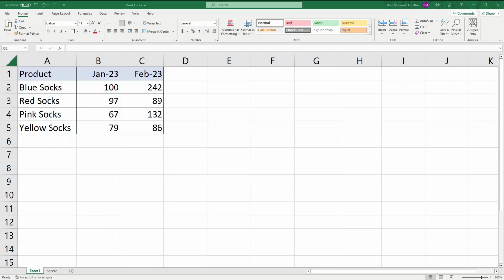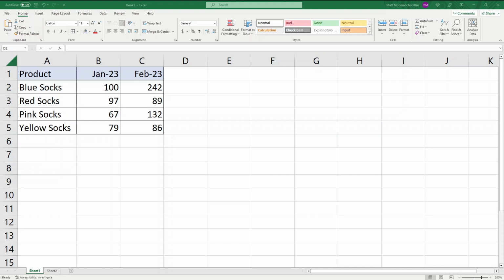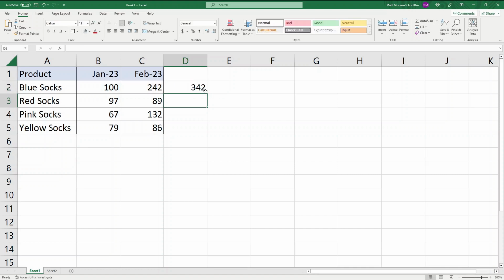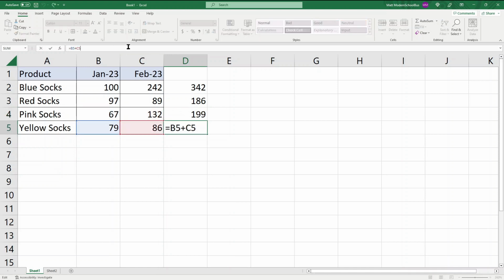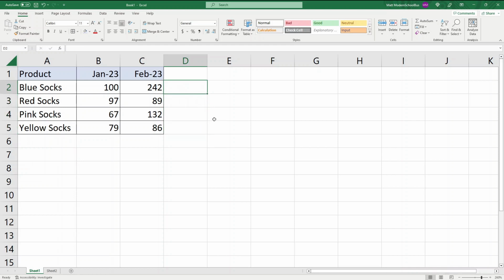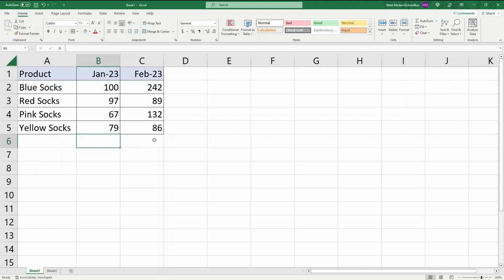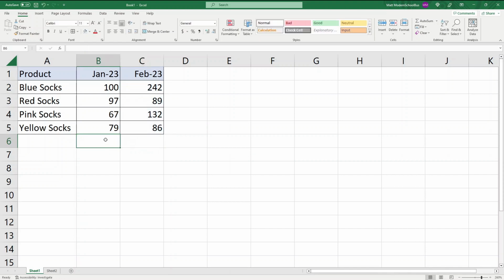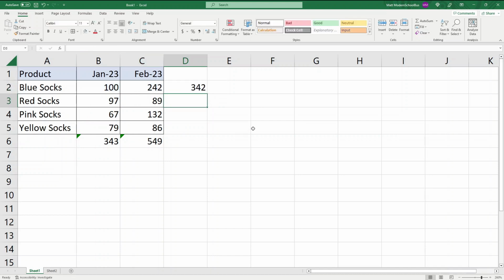How to Add in Excel - Beginner Tutorial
In this video, I show how to add in Microsoft Excel. If you are new to spreadsheets and just starting out, then this video is for you! I show how to add cells together, how to use the SUM function, and how to AutoSum in your spreadsheet.

Timestamps:
00:00 Intro
00:52 Adding Cells Together
3:05 Summing Data Together
4:25 How to Use AutoSum